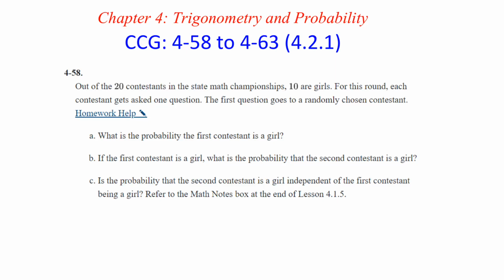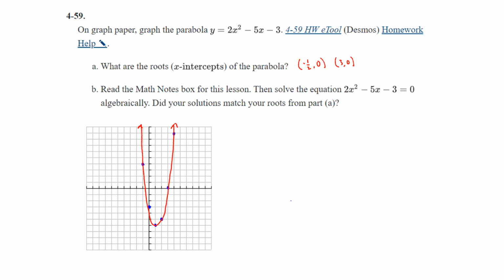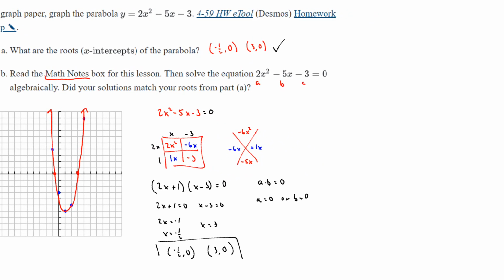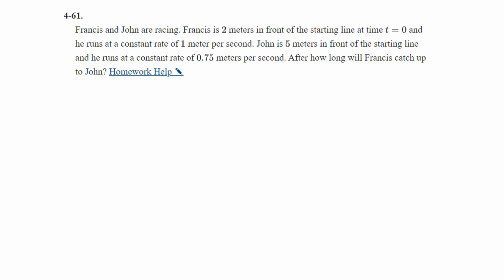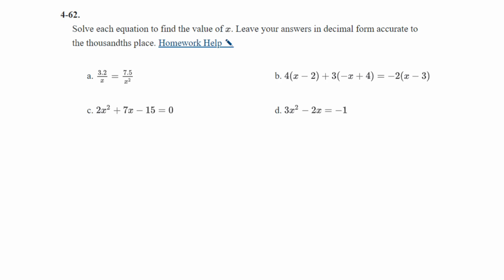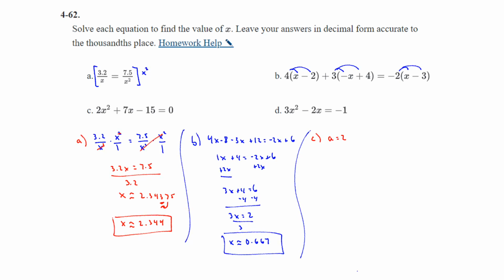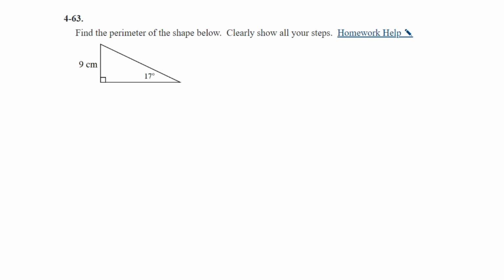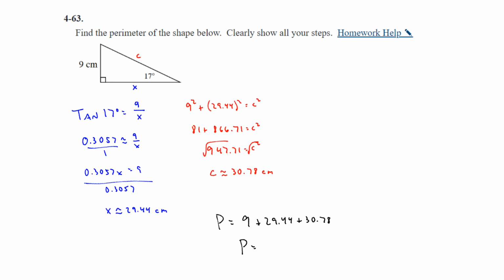CCG 4-58 to 4-63 (4.2.1)